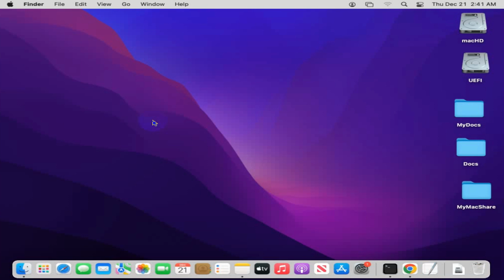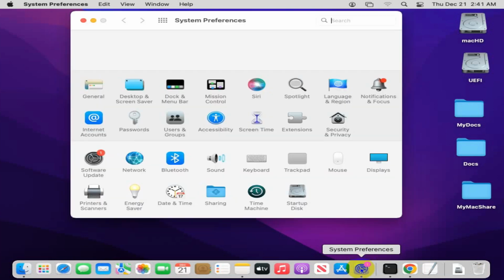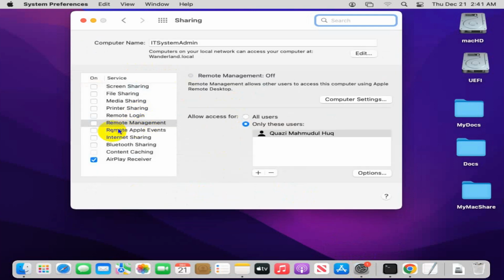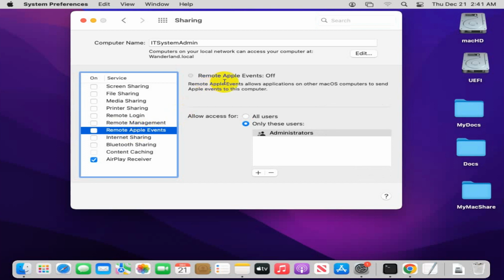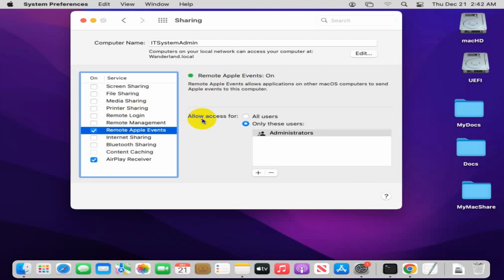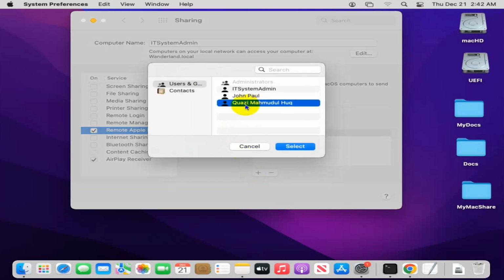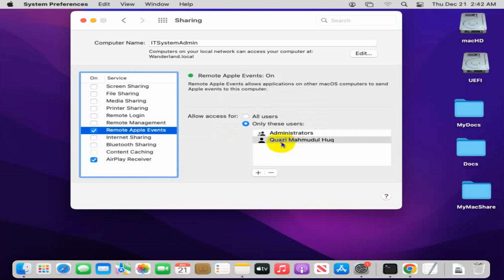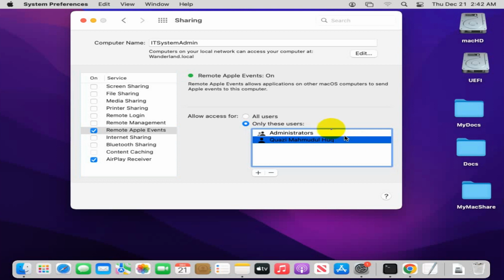How to Turn On Remote App Events On Mac Book Air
Learn How to Turn On Remote App Events On Mac Book Air or remote management macbook remove or remote management macbook pro remove or how to remote access windows 10 on your mac or remote management mac remove